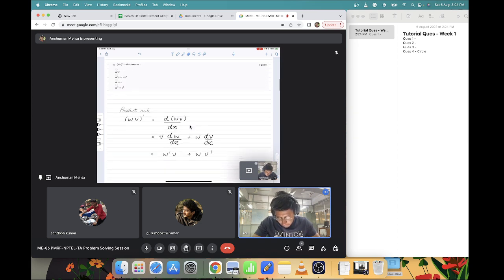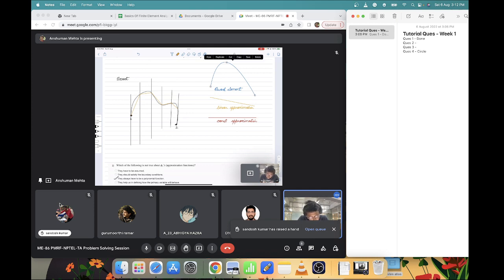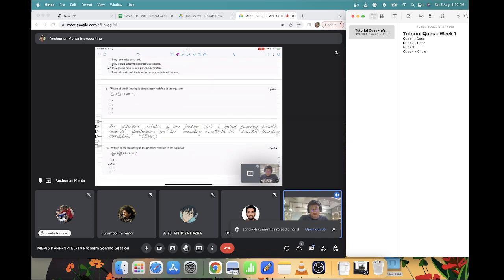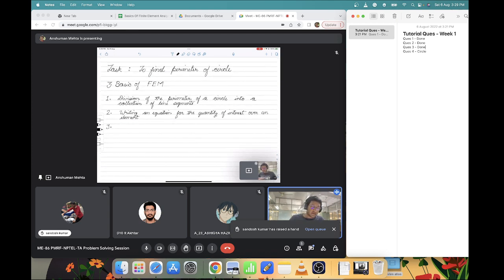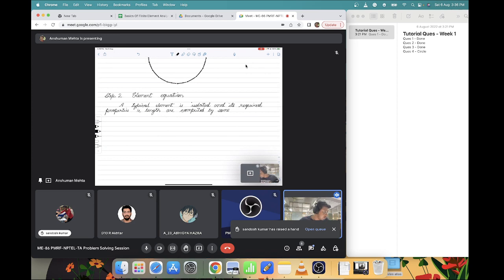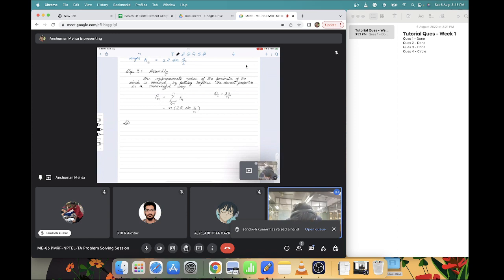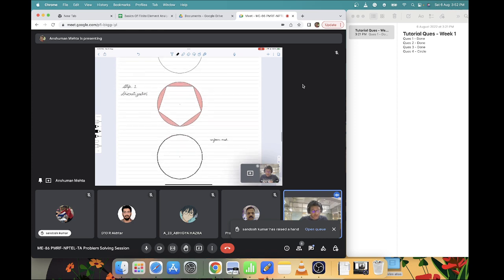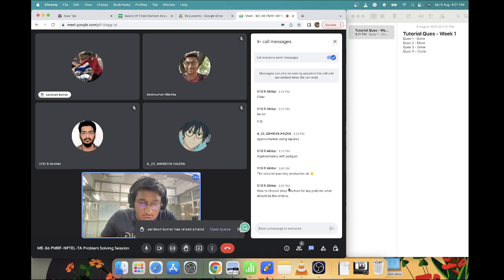Problem Solving Session 2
Here, we have discussed the basic problems of ME-86 Basics of Finite Element Method.